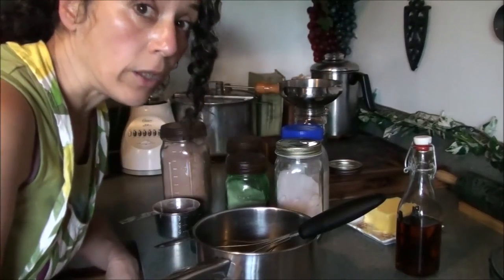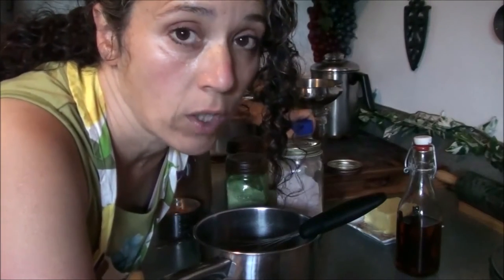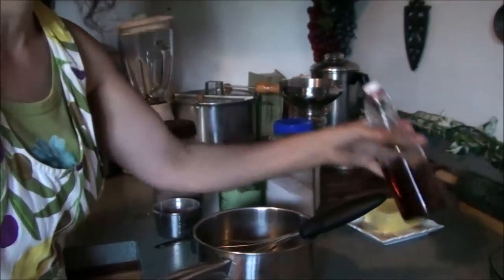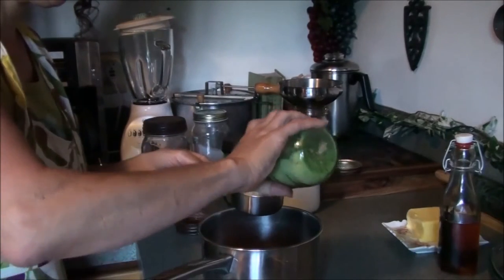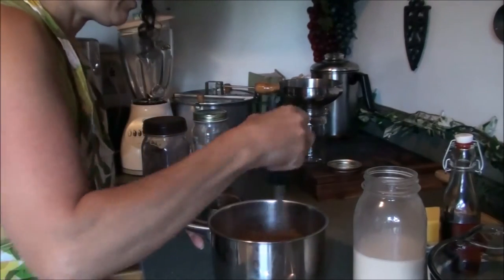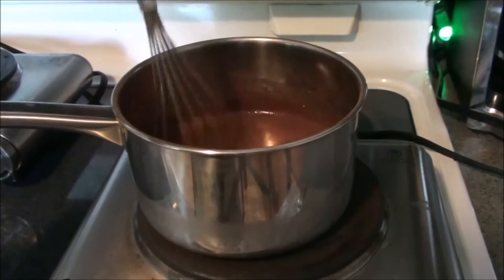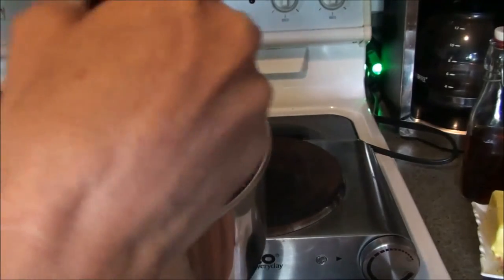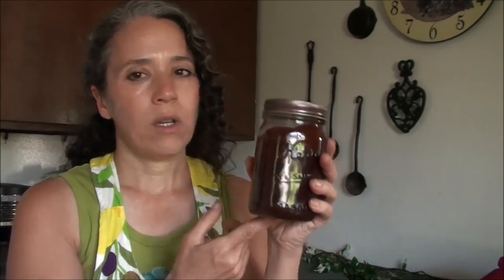How to Make Healthy Homemade Chocolate Sauce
How to make a mostly healthy and organic chocolate sauce.  With this particular one, I use the almond milk made in a previous video and it turns out amazing

*Cacao Powder
*Organic Cane Sugar
*Organic Coconut Sugar